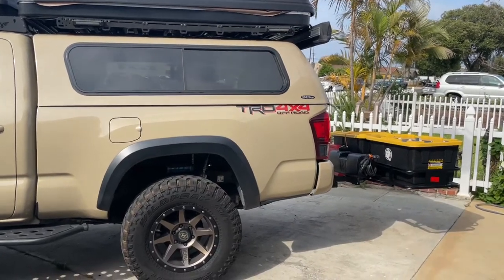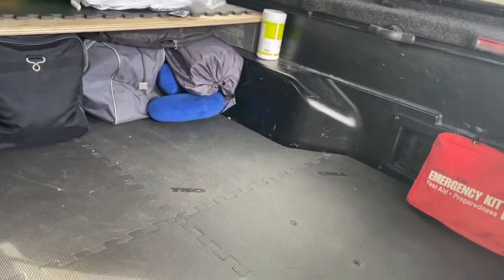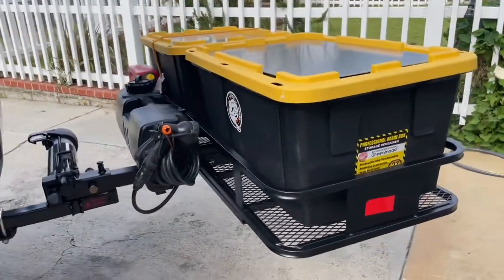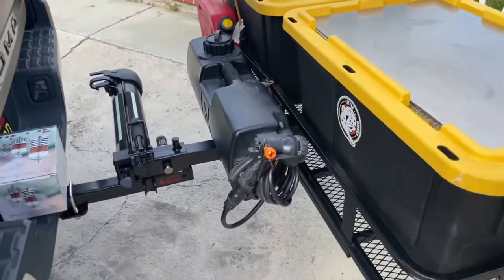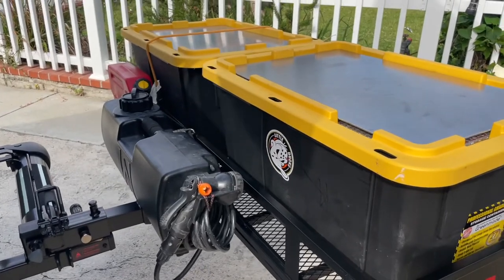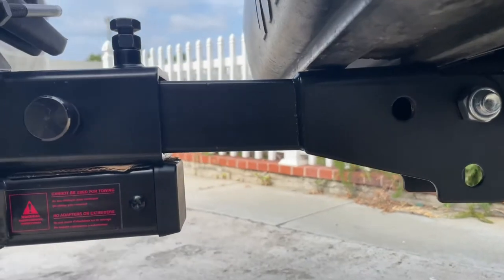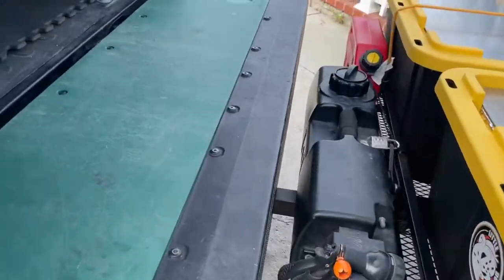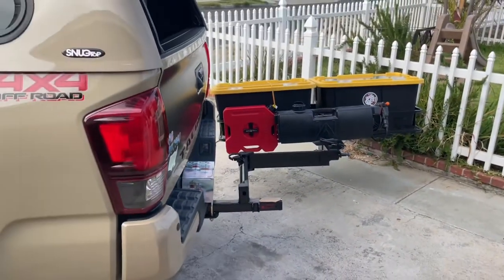Simple 3rd Gen Toyota Tacoma storage solution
Swing out cargo basket to free up the truck bed for sleeping.
- Yakima Backswing
-  Modified Erickson Heavy Duty Cargo Carrier 500 lb.
- Two COMMANDER 27-Gallon (108-Quart) Black Tote with Standard Snap Lid
- 1/8” aluminum top
- Water port
- 1.75g Rotopax